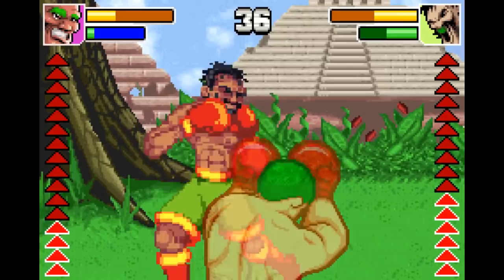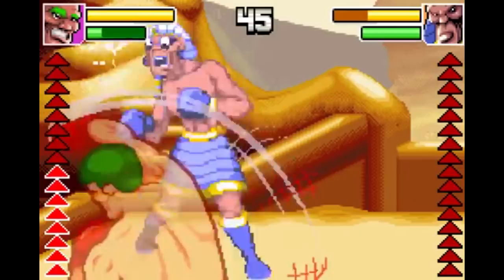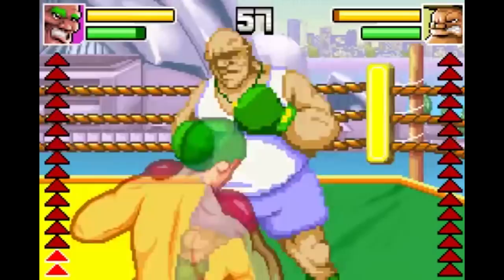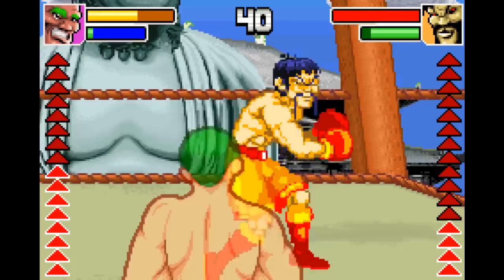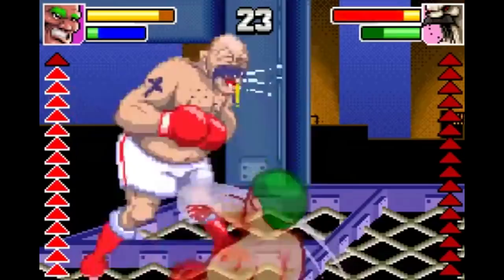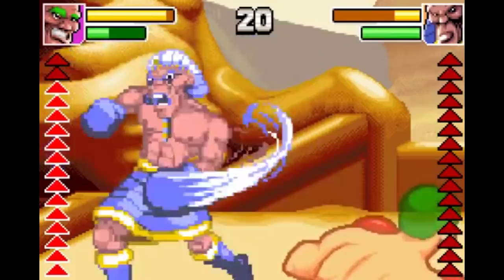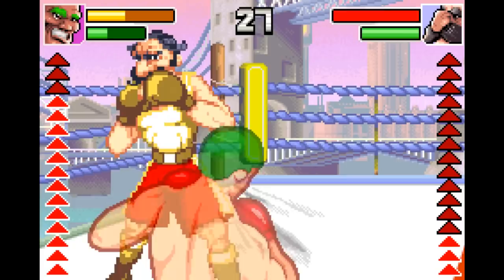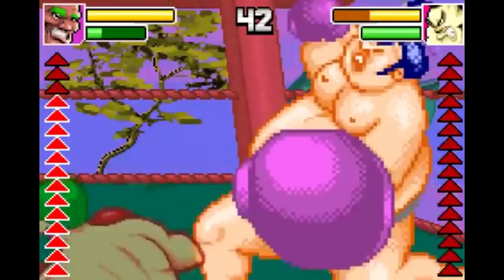Punch King: Arcade Boxing [GBA] review - SNESdrunk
I accidentally said "12 player mode" instead of 2-player, which would be 12 times more awkward.